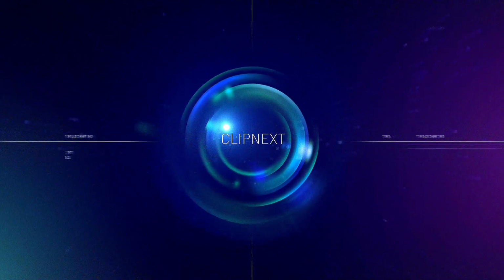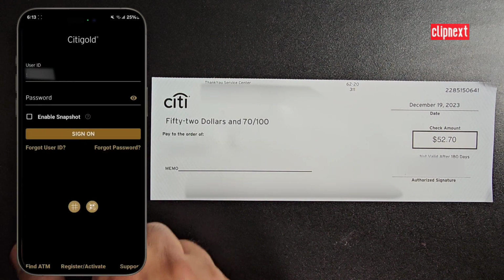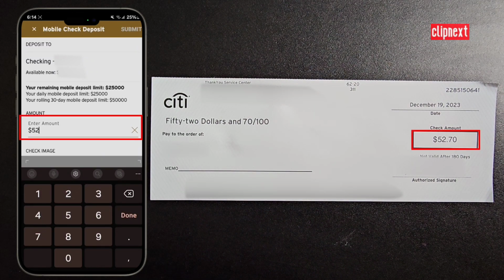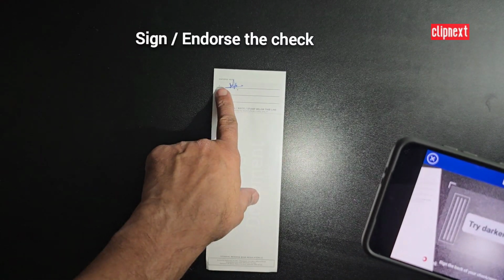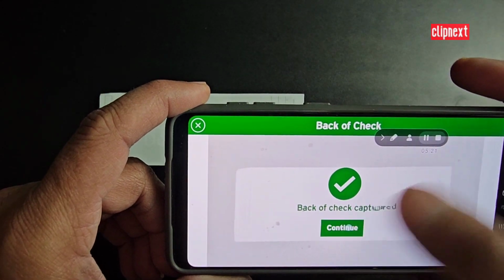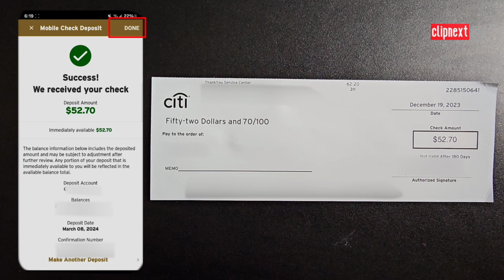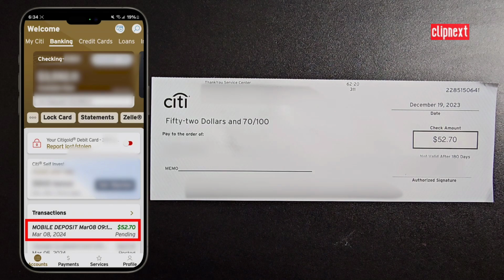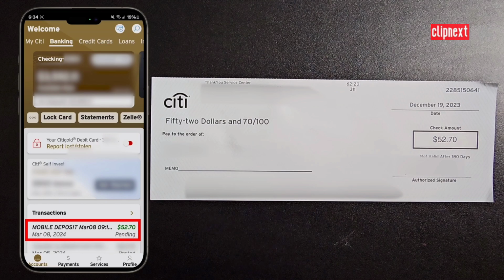How to Deposit Citibank Mobile Check Deposit step by step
Citi Bank Mobile Check deposit using citi bank App.